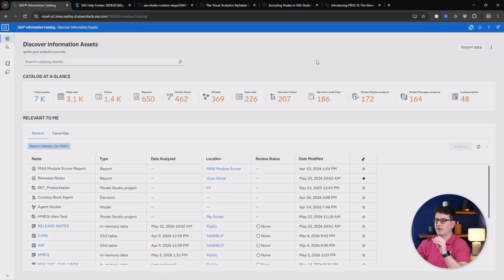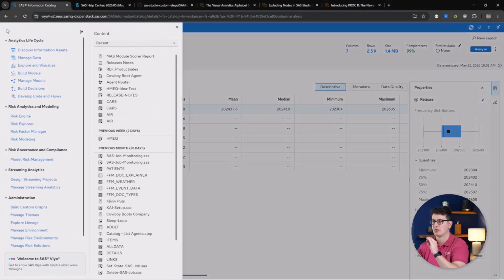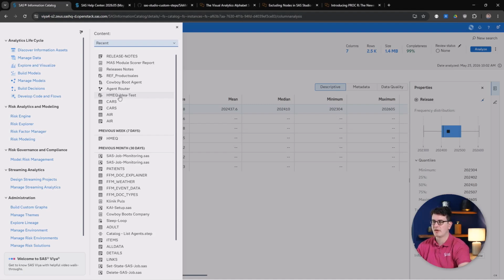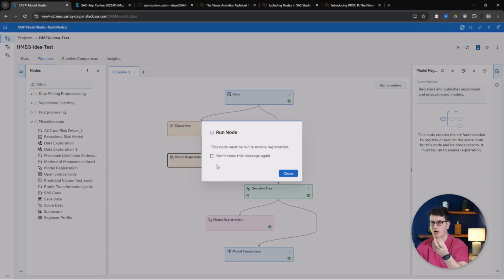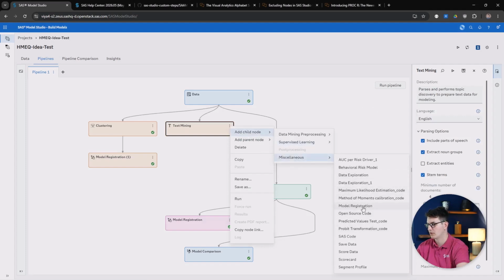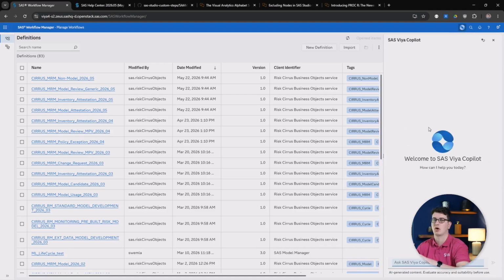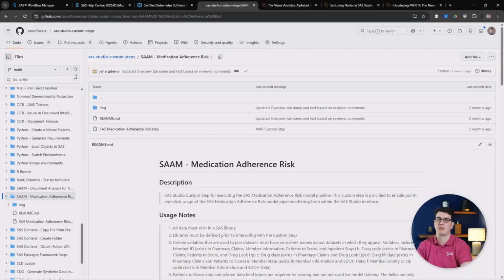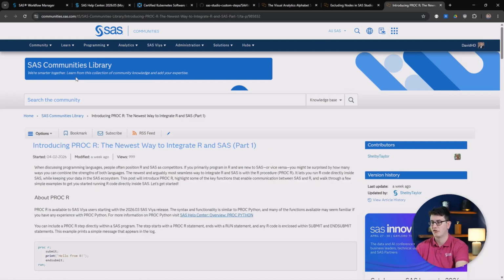Column Profile, Copilot and a lot more | Into the Viya Verse Ep. 41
Excluding Nodes in SAS Studio Flows: A Smarter Way to Test, Debug, and Iterate
Introducing PROC R: The Newest Way to Integrate R and SAS (Part 1)

Timestamps:
00:00 - 00:19 - Intro
00:19 - 01:36 - Column Profile
01:36 - 03:00 - Main Menu
03:00 - 06:05 - Model Registration
06:05 - 06:59 - SAS Workflow Manager Copilot
06:59 - 07:48 - SAS Updated Kubernetes Support
07:48 - 09:40 - Custom Step, Special Shout Outs & Outro